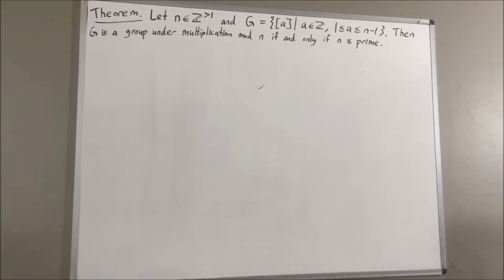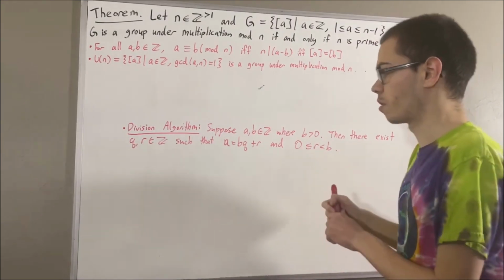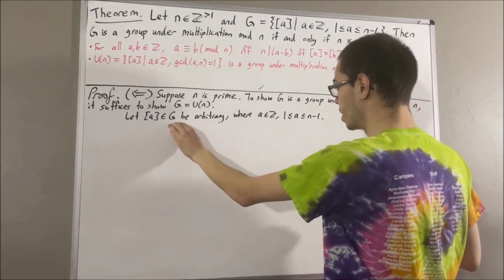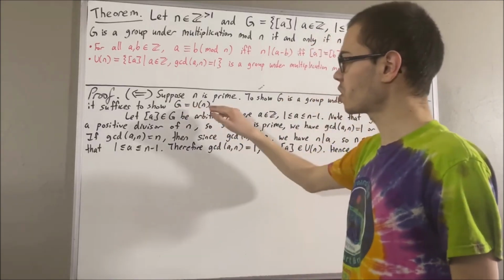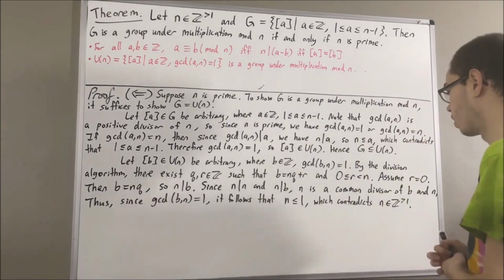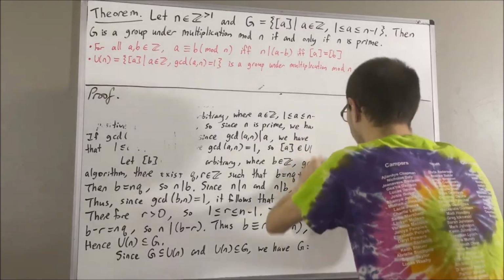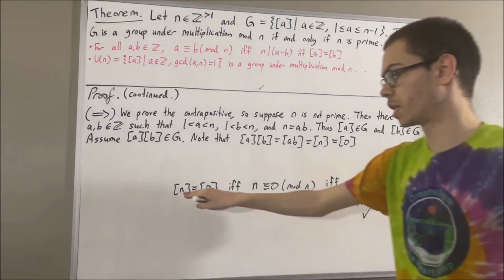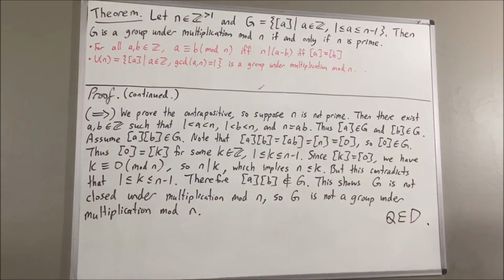Prove that {1, 2, ..., n-1} is a group under multiplication mod n if and only if n is prime